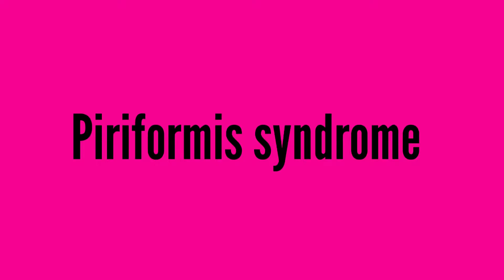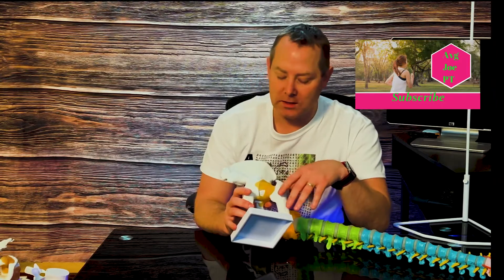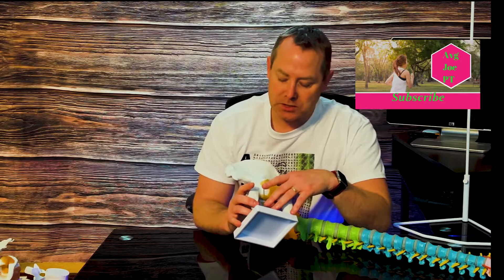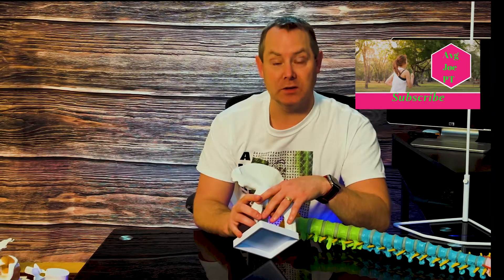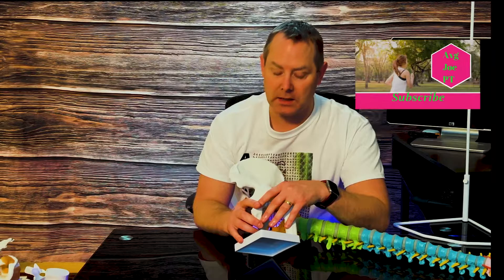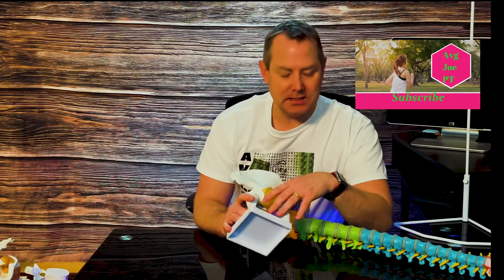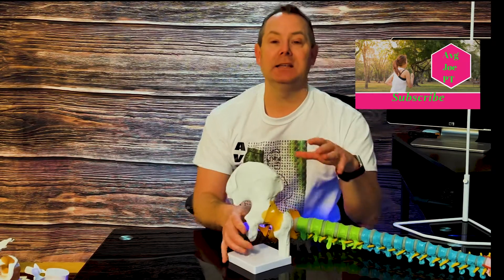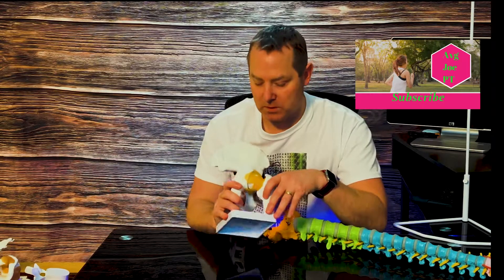What is Piriformis pain. Sciatic vs Piriformis syndrome. 3 treatments to fix both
Discuss the difference between sciatic pain  and Piriformis syndrome. Treatments for Piriformis syndrome. The does and don’t for each problem